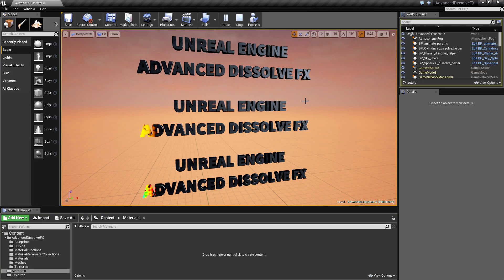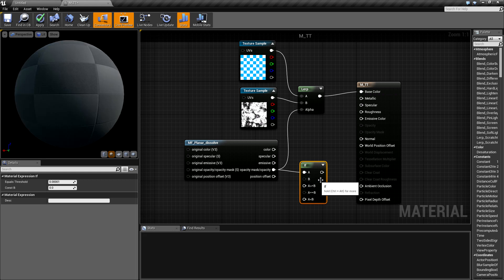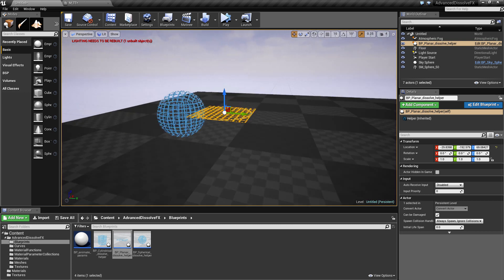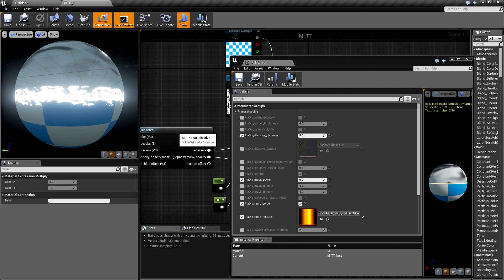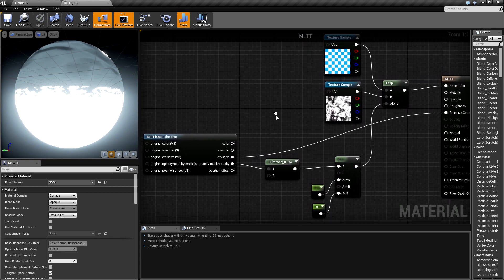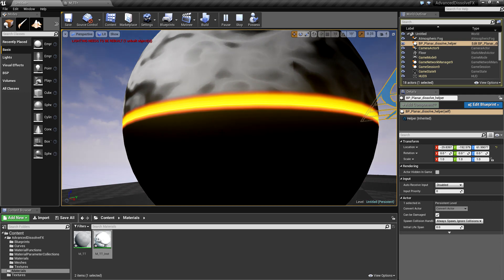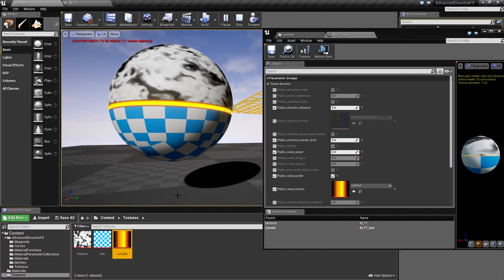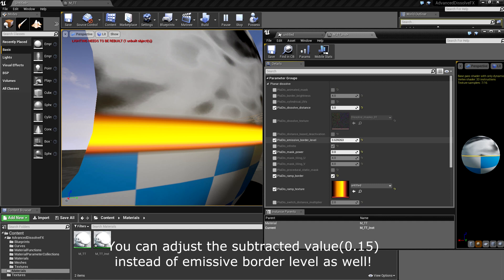Advanced Dissolve FX - Texture transitions